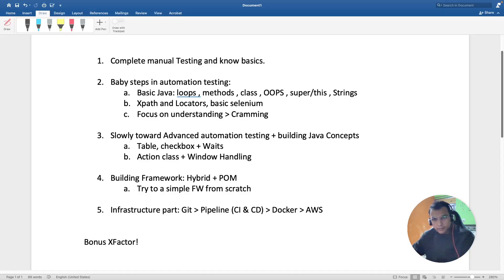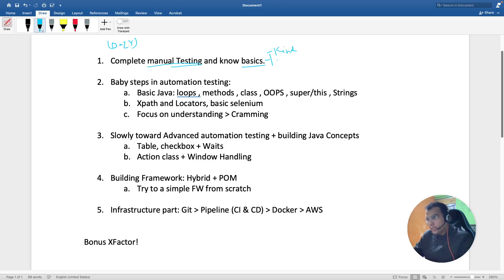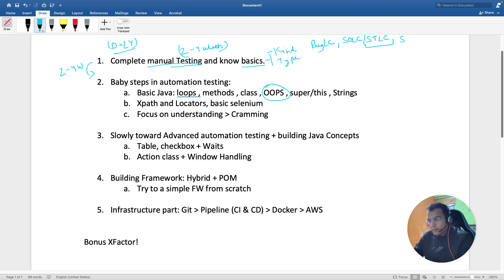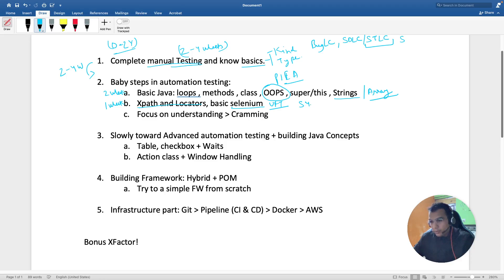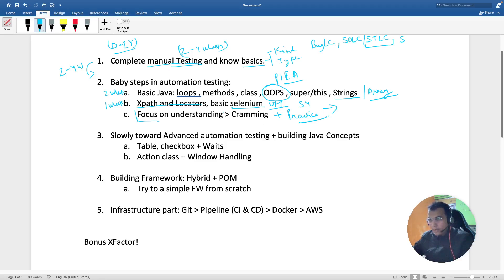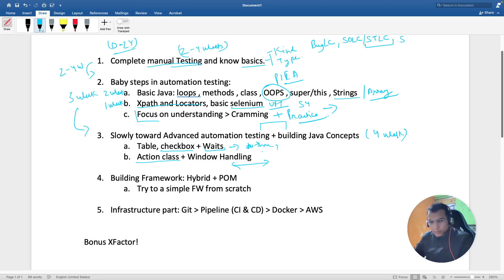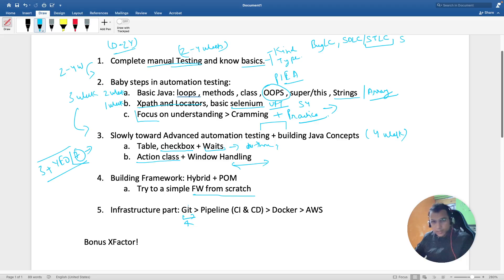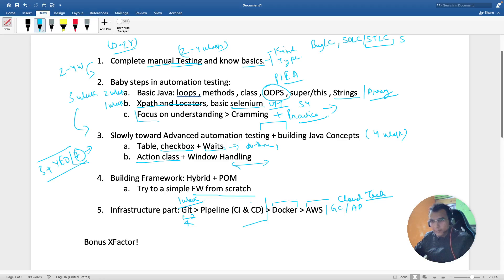Switch from Manual to Automation Testing in 4 months | RoadMap and courses | QA SDET Tester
Hey Folks,
In this video I tried to explain how to switch from manual to automation testing in 4 months of time with a roadmap.